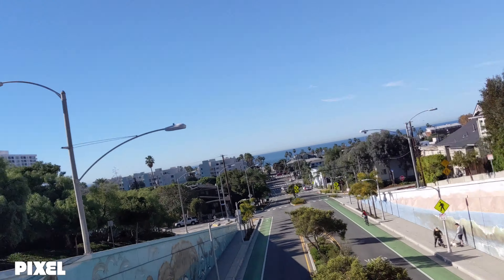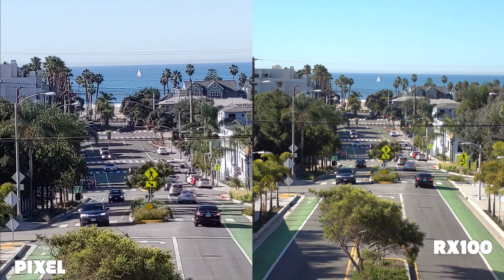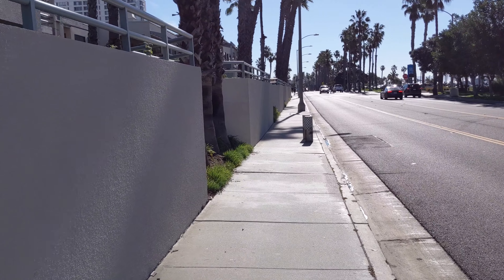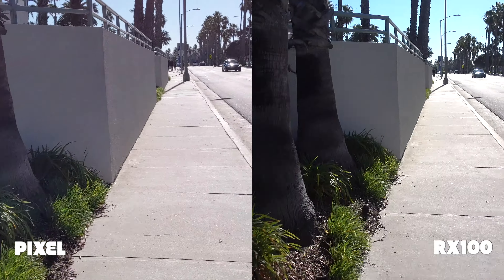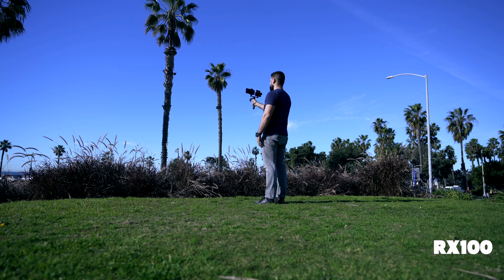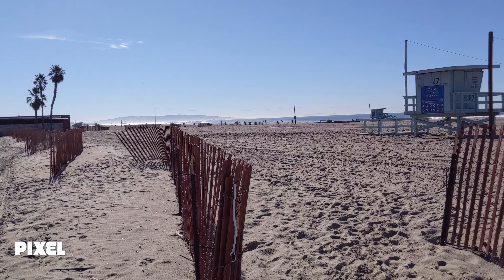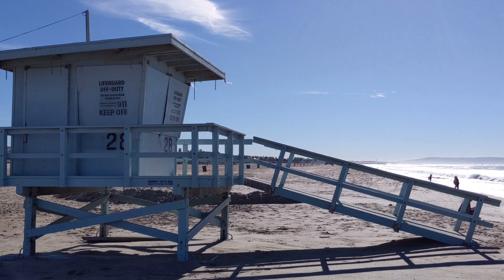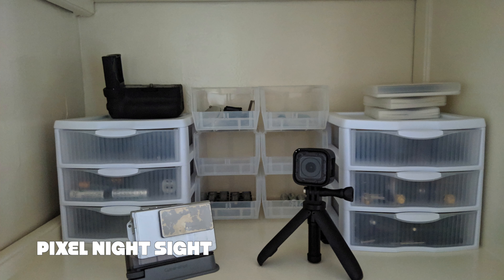Can Pixel 3 beat Sony RX100 Point and Shoot? | Head to Head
I put the Pixel 3 XL up against my Sony RX100 VA to see if phones have really caught up to point and shoot cameras! Can software beat hardware. let's find out.

Tests:
Photo and Video Quality
Dynamic Range (HDR)
Stabilization
Slow Motion
Zoom
Low Light

Who do you think wins, would you still carry a point and shoot?

My Gear:

Camera/Vlogging:
Sony a7RIII
16-35mm f2.8
Rode Videomic Pro+

Lenses:
24mm f1.4 -
16-35mm f2.8
24-70mm f2.8
85mm f1.4
90mm f2.8 Macro
100-400mm f4.5-5.6

Studio:
Sennheiser MKE600 Mic
Aputure LS 1c Lights
Zoom H4n Pro

Pocket Gear:
DJI Osmo Pocket
Sony RX100VA
Insta360 One X
Google Pixel 3 XL
GoPro Hero 7 Black

Bag:
Lowepro Protactic 450 AW II